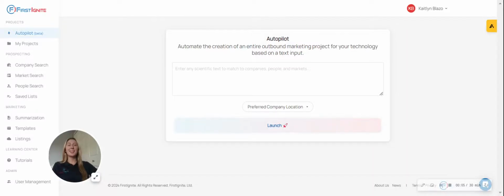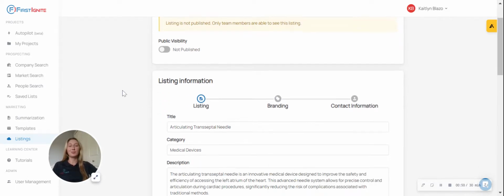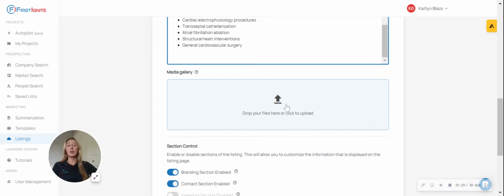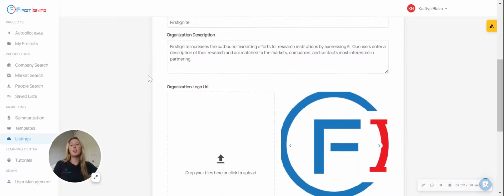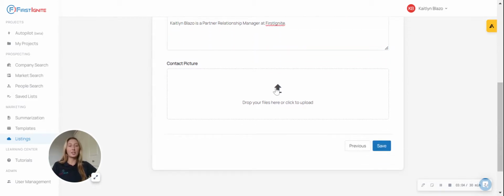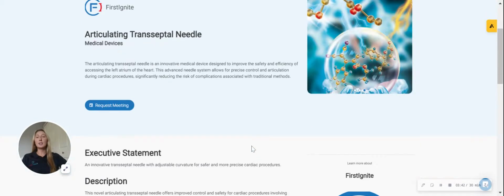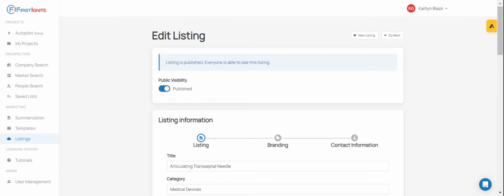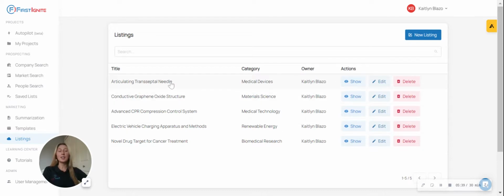How to Create a Public Listing on the FirstIgnite Software